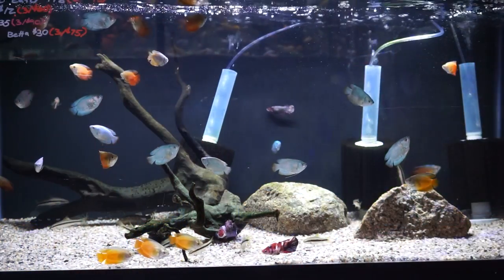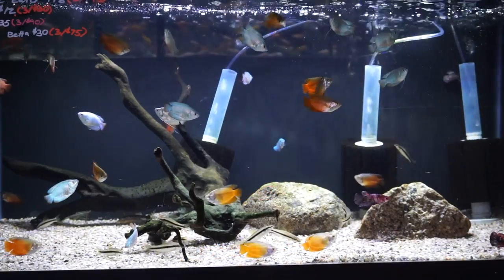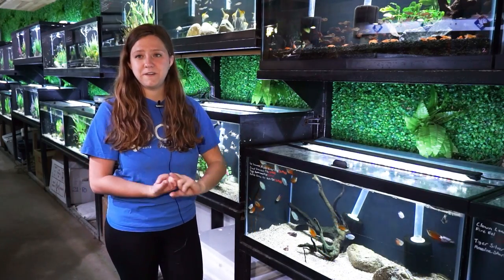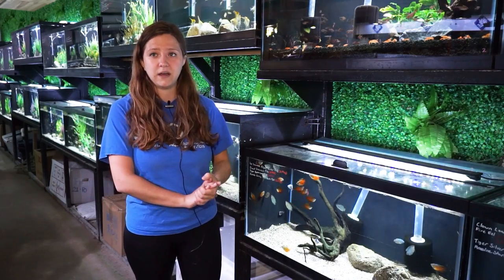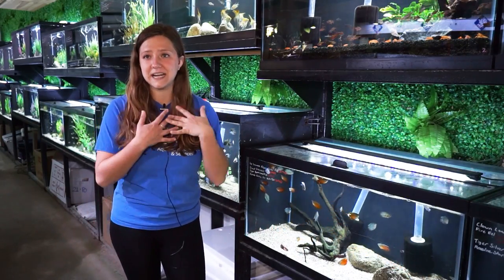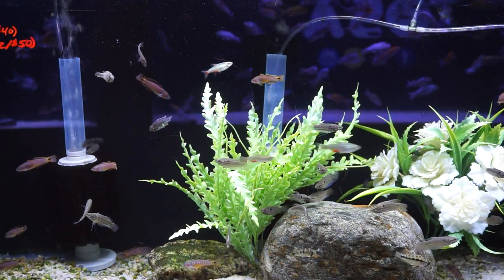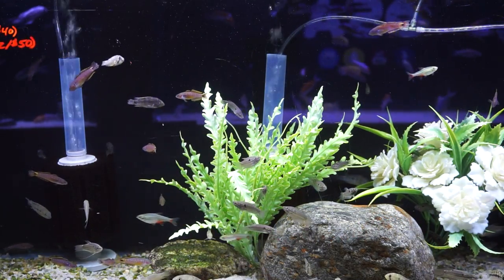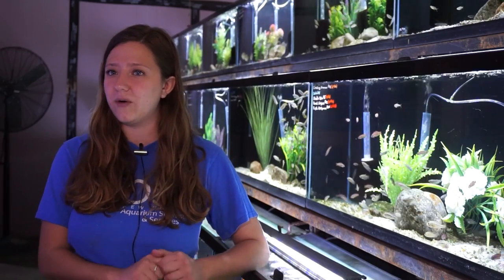3 BEST Centerpiece Fish for NANO AQUARIUMS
Stacy shows off the top 3 best fish to add as a centerpiece for a nano-aquarium

Come visit us at OSA Coventry RI or OSA Seekonk MA or OSA Wakefield!